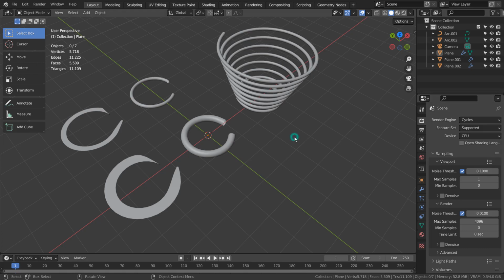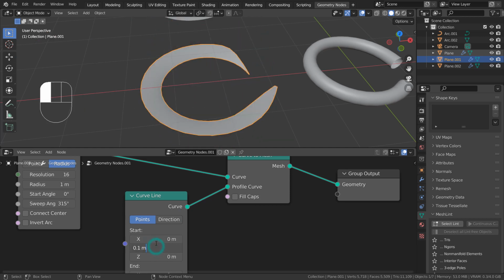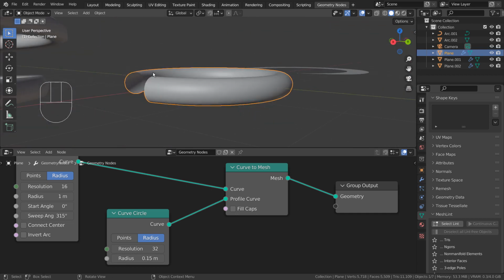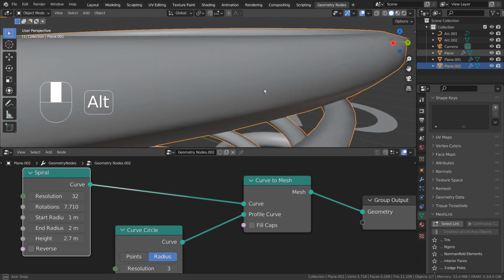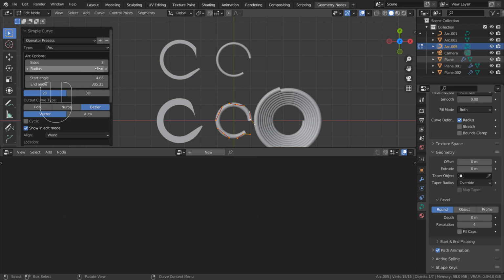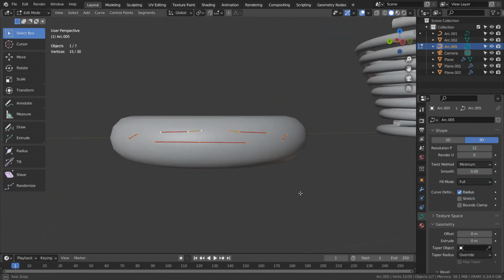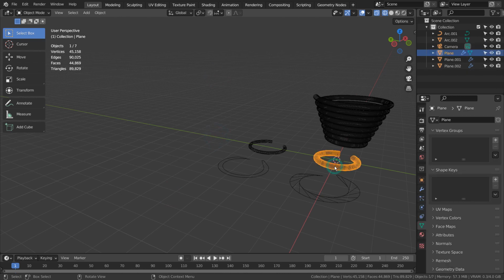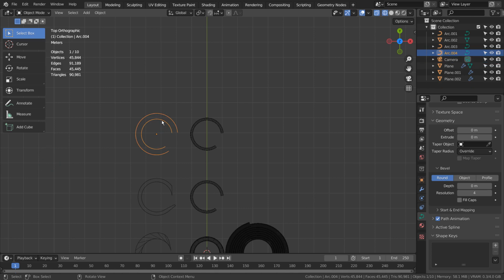Blender Tutorial - Geometry nodes advantages